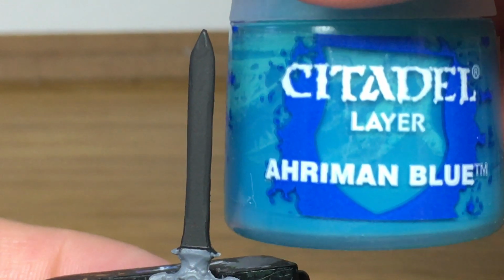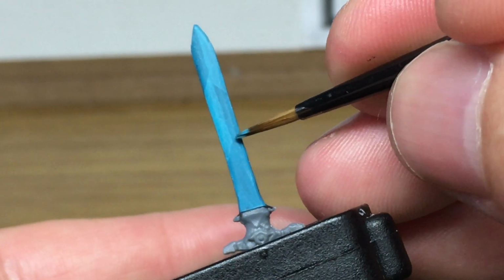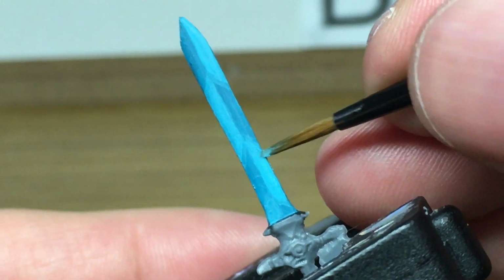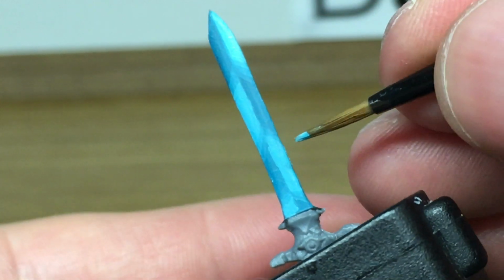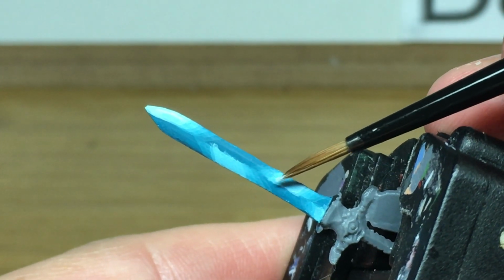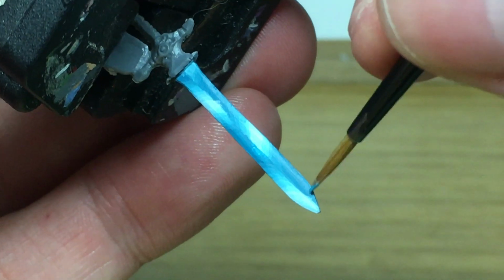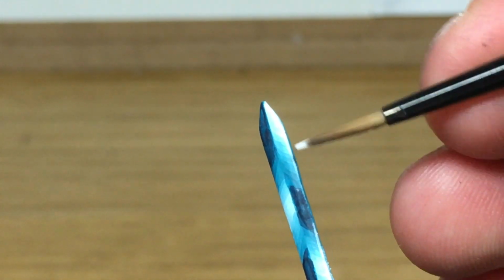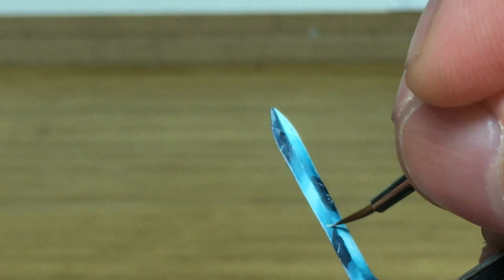How to Paint Power Swords blue/white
In this video I'll be doing a real-time tutorial on how to paint a blue white sword blade, commonly used for power swords and force swords. Now you can take a lot longer on these to get the blending smoother, but this is a quick and easy method of getting them looking great for the tabletop.

Paints
Citadel Ahriman Blue
Vallejo White

Brushes
Citadel Medium Layer Brush
Army Painter Wargamer: Character Brush.